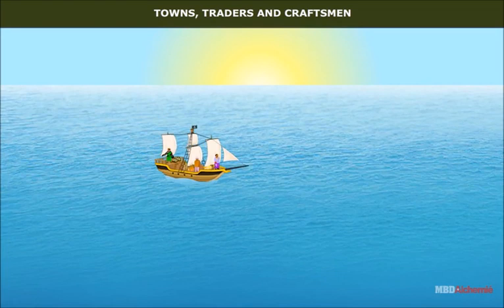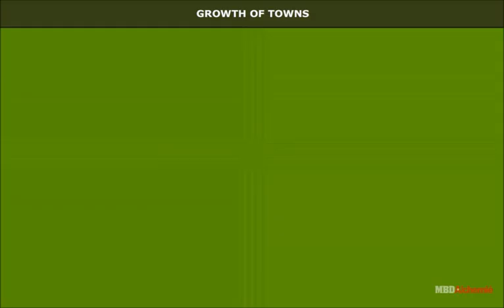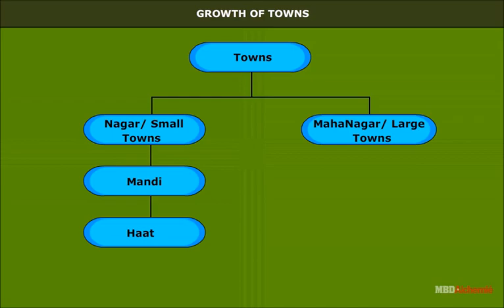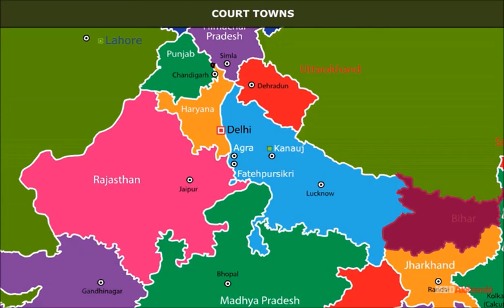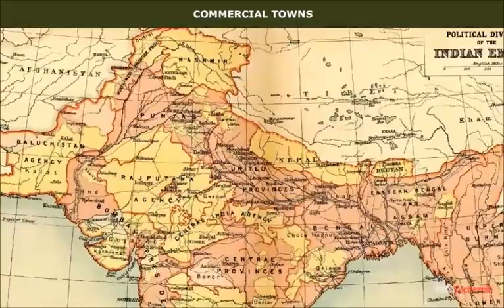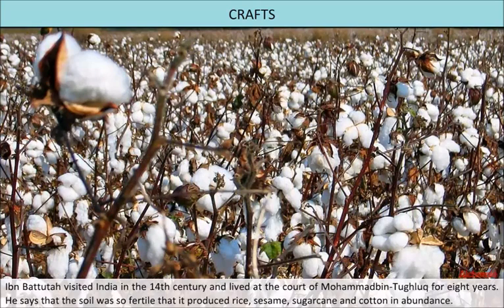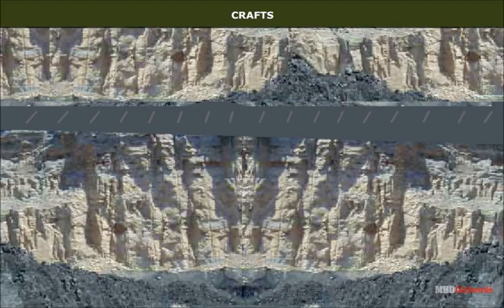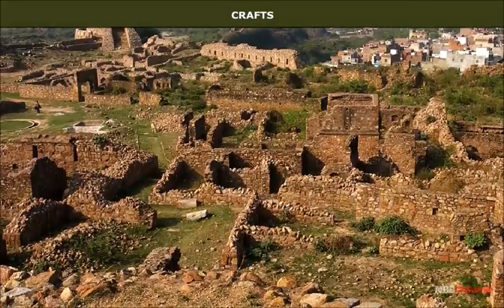Towns,Traders and Craftsperson | Growth of Towns | History | Class 7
Towns, Traders and Craftspersons
Inter-cultural trade and commerce flourished in the country long before the Mauryan period.
In this chapter we will study the following concepts:
• Growth of Towns
• Trade and Industry

0:00 Introduction
0:21 TOWNS, TRADERS AND CRAFTSMEN
1:49 GROWTH OF TOWNS
3:17 COURT TOWNS
4:45 TEMPLE TOWNS
5:45 COMMERCIAL TOWNS